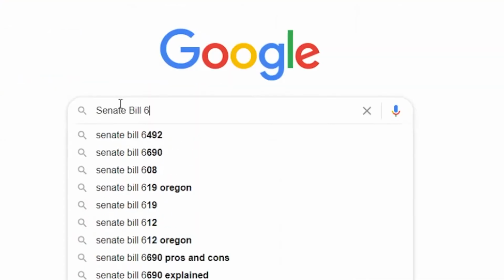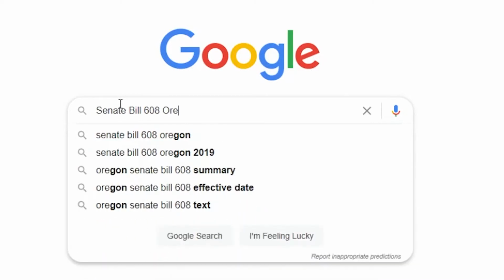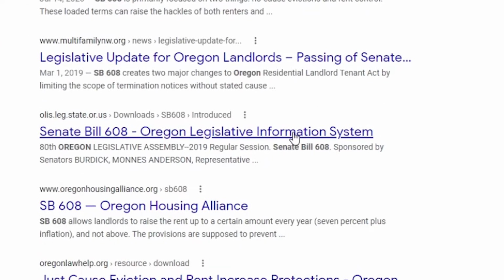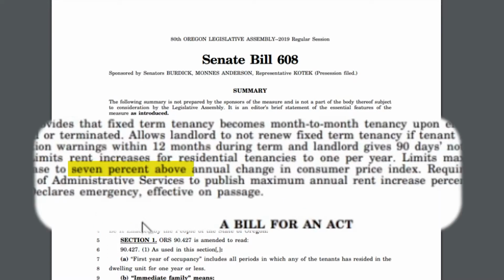Max Rent increases 2021 Oregon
Ever consider how Maximum rent increases are determined in Oregon? Well in the state of Oregon ever since Senate Bill 608. Which mandates 7 percent above the State of Oregon consumer price index, which in the case of Oregon 2021, it was determined that number should be 2.2%.

It's not good as a landlord to attempt to get ride of a renter so long as they are paying rent and taking care of the property. What's better is to catch up to market rent and then do small incremental rent increases from there.

0:00 - Intro
0:40 -How to determine maximum rent increase?
2:09 - Increasing rent is not a comfortable discussion
3:27 - How to avoid speeding tickets

John Wolf
Loan Consultant
NMLS ID #1713114
650 NE Holladay St Ste 1600